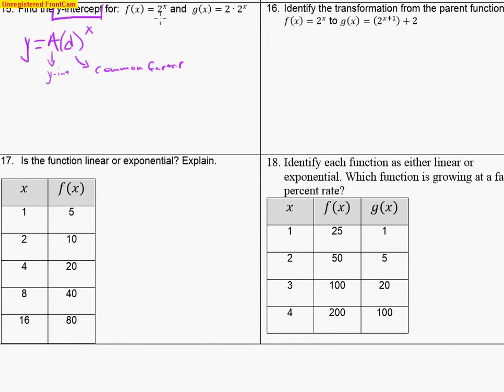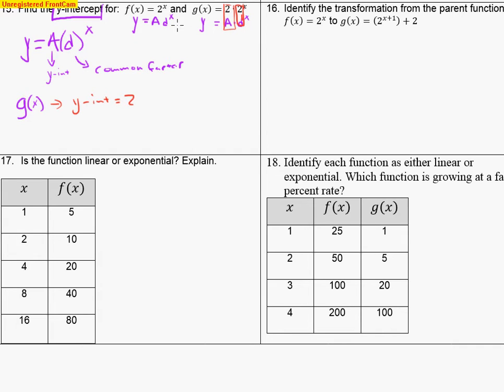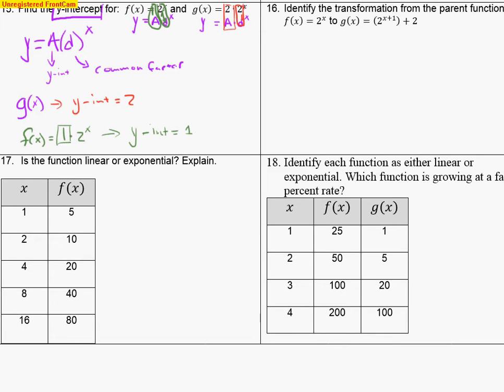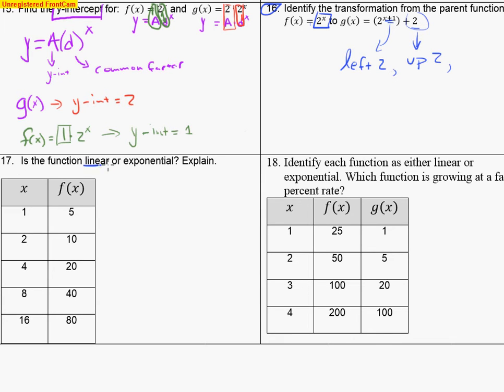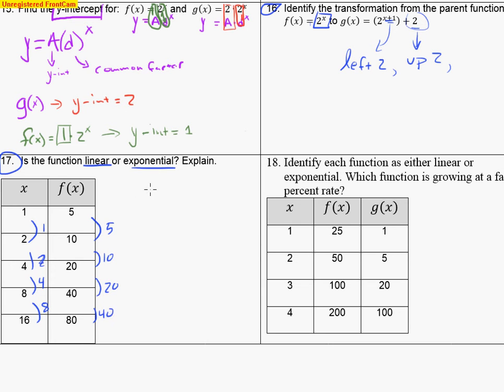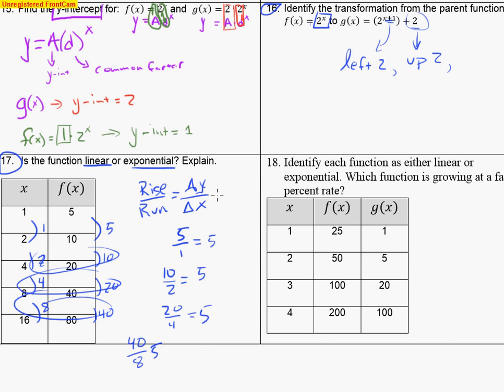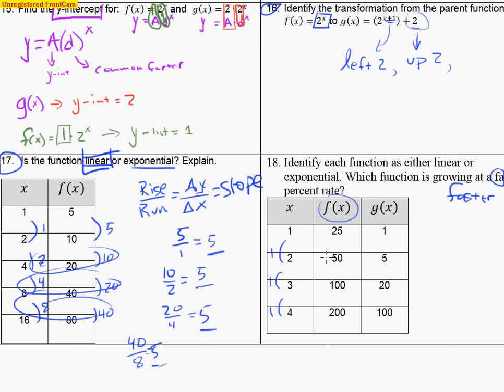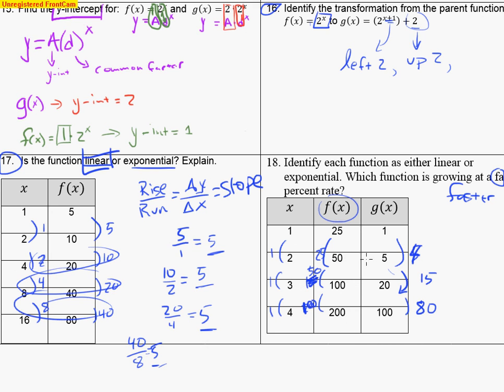review 15 - 18